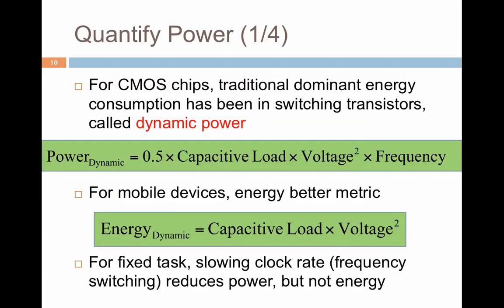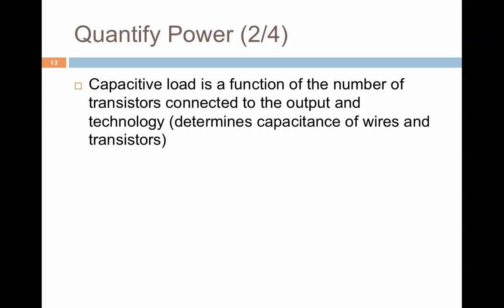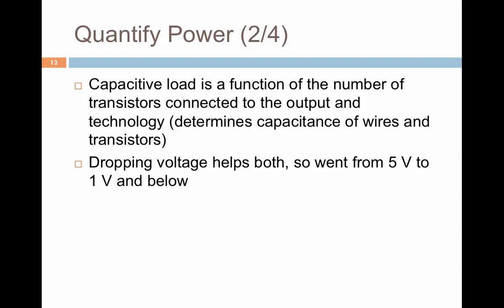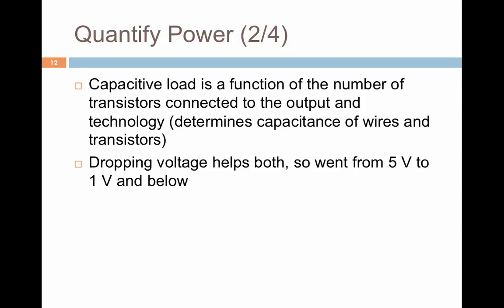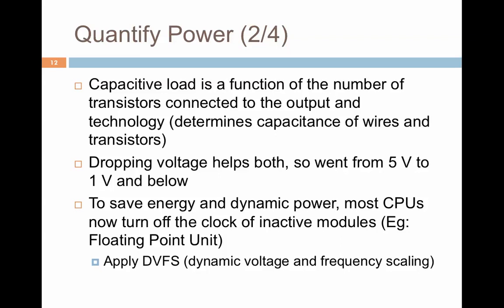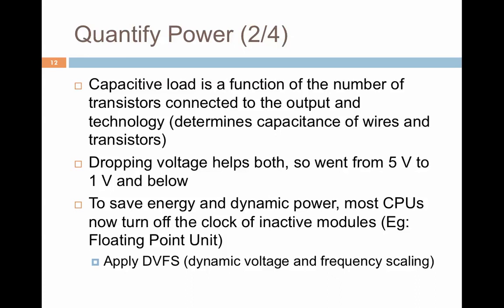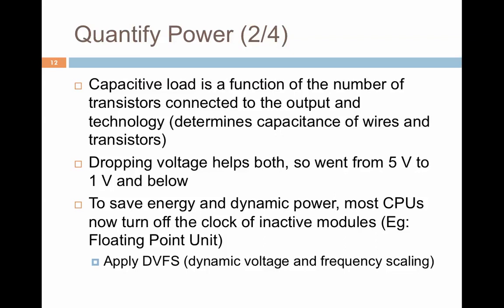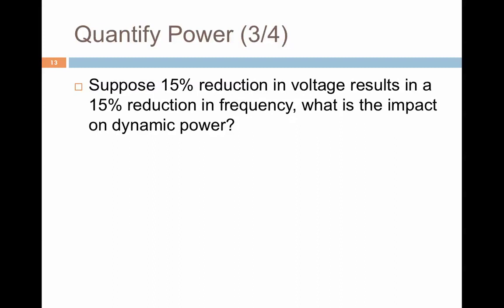ee5683 l01 metrics 4 720p1